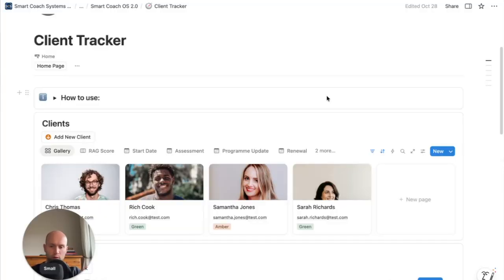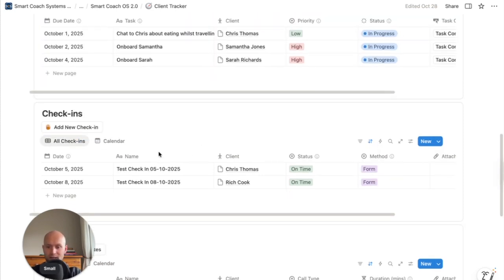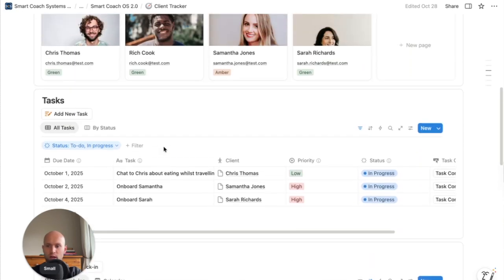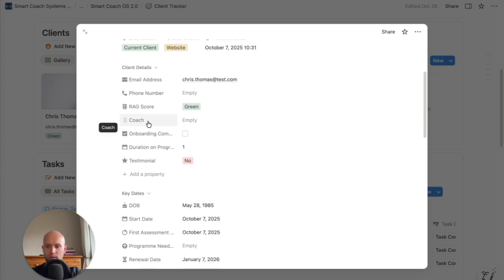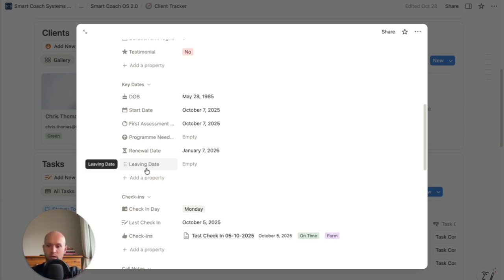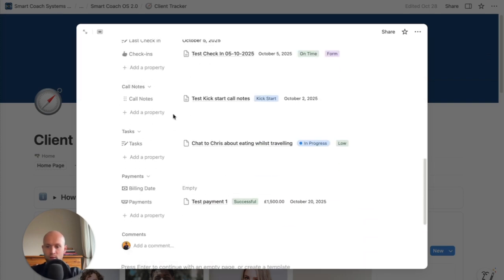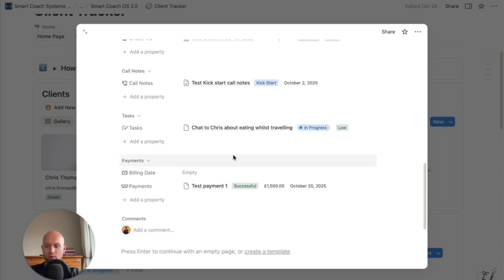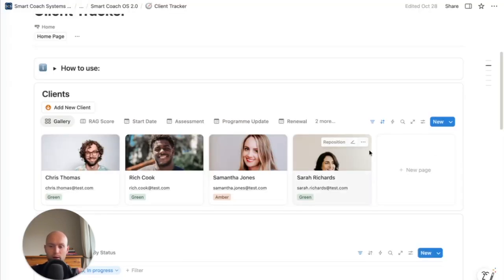How to build a coaching client tracker on Notion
The All-in-One Notion System for PT & Coaching Businesses (Save 5 Hours/Week)

Are you a Personal Trainer or Coach drowning in scattered systems?

Juggling Trello for projects, Google Sheets for leads, and Typeform for check-ins is slowing down your client delivery and costing you sales.

Last month, I helped a PT education business save five hours a week using an all-in-one Notion Client Management Database.

In this video, I reveal the exact system we used and show you how to build it for your business!

🛑 The Problem with Scattered Systems:

Many coaches struggle with:

Wasted Time: Managing tools (Stripe, Trello, Typeform, Otter) instead of focusing on coaching and client connection.

Lost Sales Opportunities: Slow, complex delivery eats up time that could be spent on sales or nurturing current clients.

Information Silos: Critical client data from check-ins and payments to call notes and tasks is spread across multiple platforms.

✨ The Notion Solution: Unified Client Management
This single Notion database consolidates everything you need to deliver high-quality coaching:

Automated Data: Track program duration, onboarding completion, and follow-up on testimonials.

Unified Check-ins & Calls: All client check-in data and call notes/transcripts (from Zoom, Google Meet, etc.) are automatically pulled into the client's profile. Never lose track of a check-in again!

Tasks & Projects: Easily associate specific tasks (onboarding, program updates) with a client using relational links.

Payment Tracking: Monitor successful and failed payments in a single view; a critical red flag for potential client churn.

This is a simplified, streamlined process that increases client lifetime value, improves the quality of your coaching experience, and frees you up to grow your business through better reviews and referrals.

Comment "NOTION" below if you're interested in me building this system for you to streamline delivery and grow your client capacity